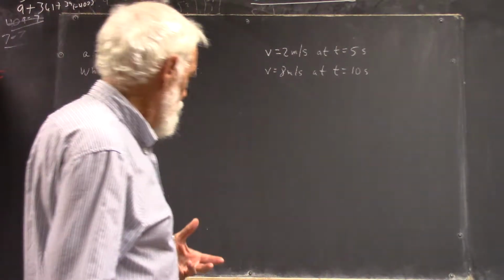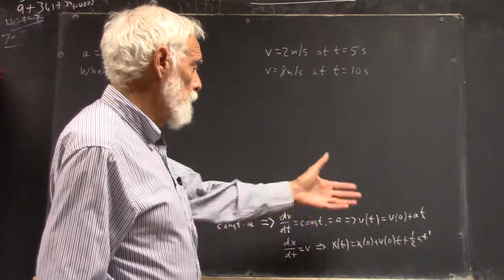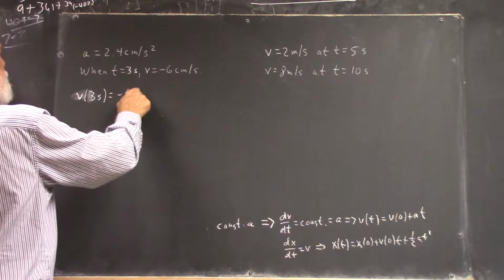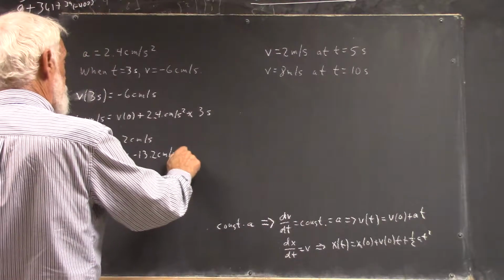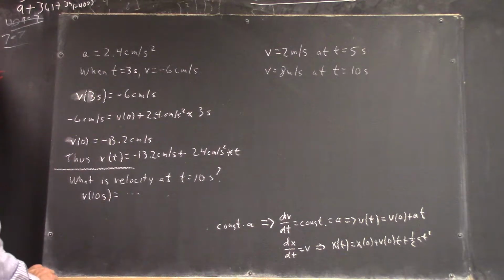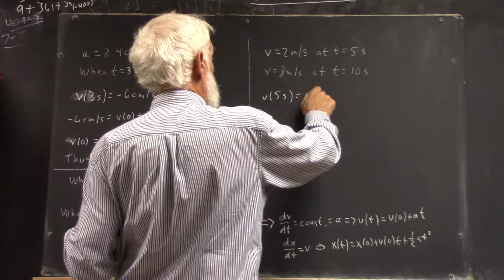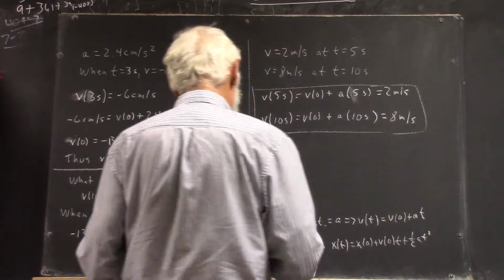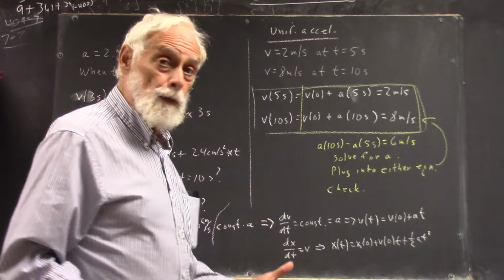daguniv 4396 given acceleration and velocity at given time given find velocity at another time give